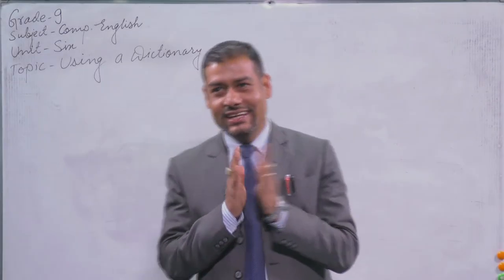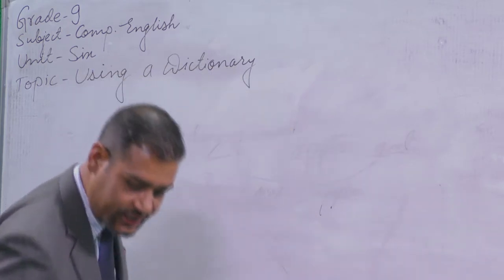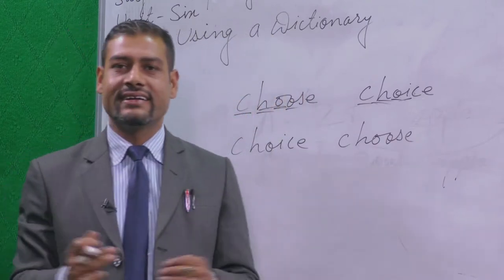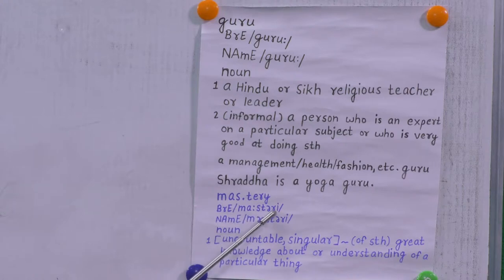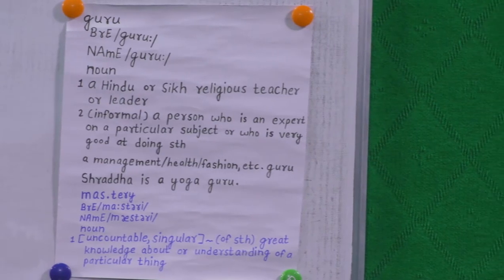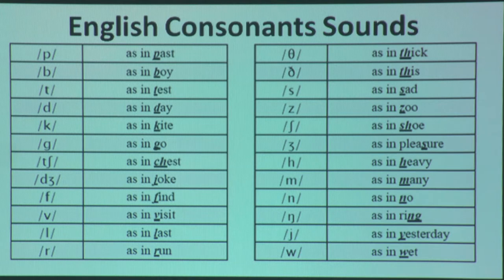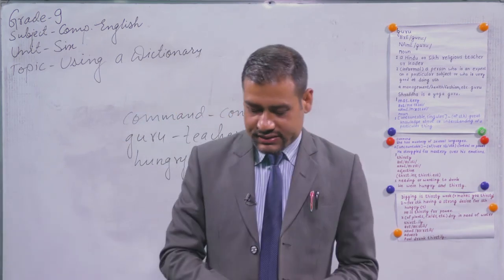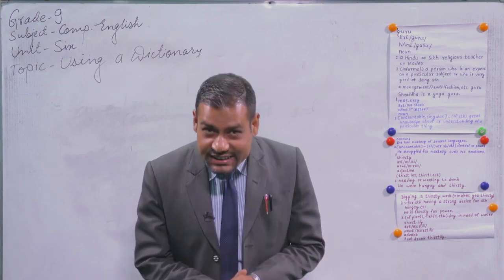25 English Unit 6 Reading